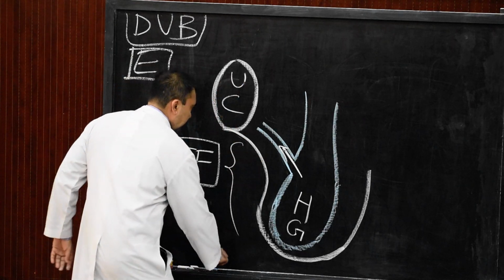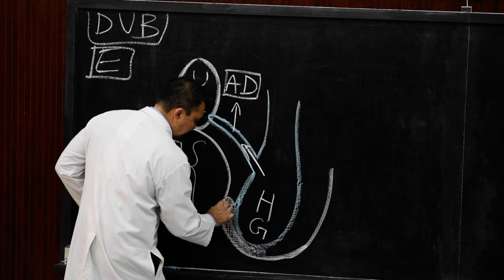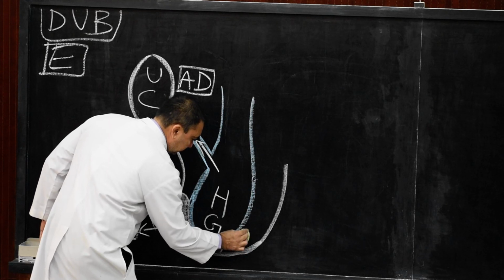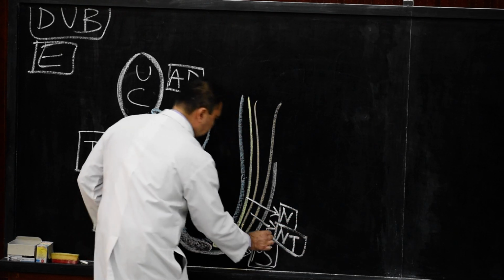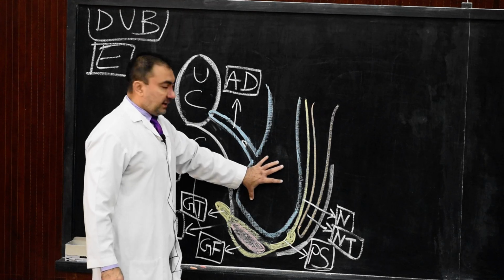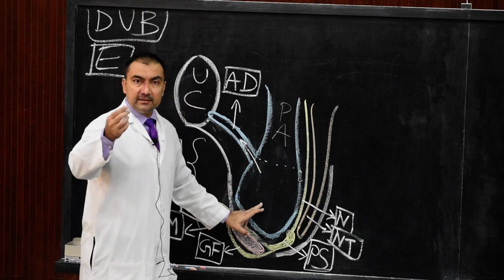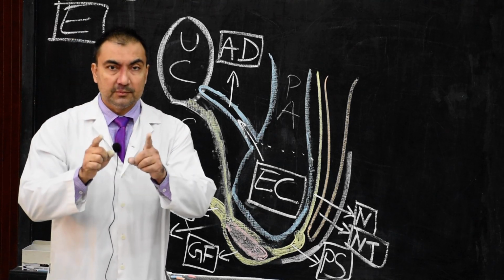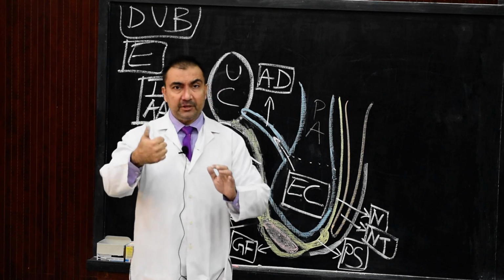Development of urinary bladder - embryogenesis - I